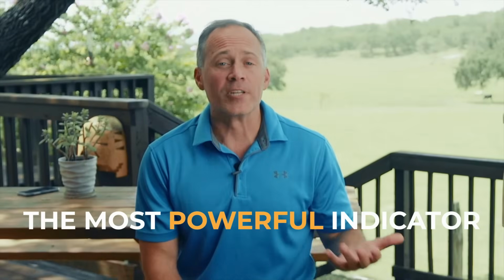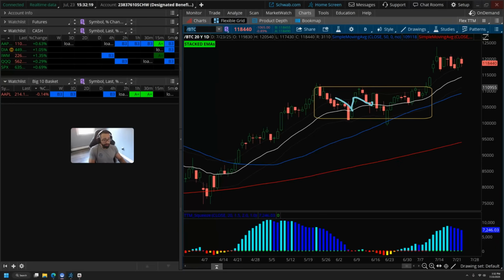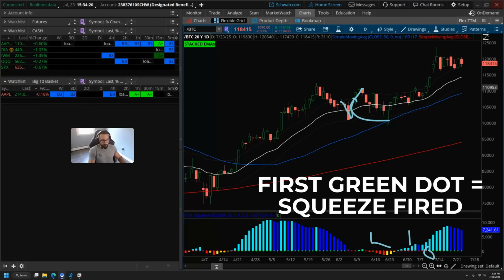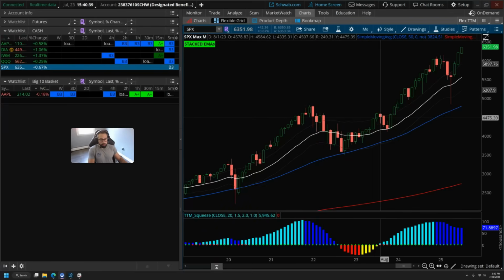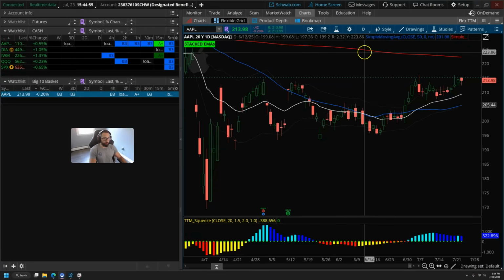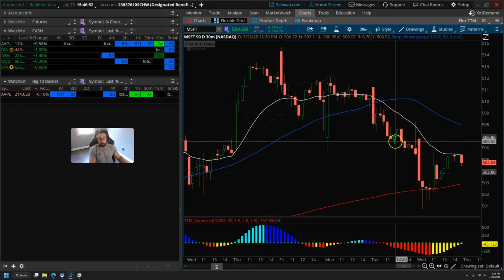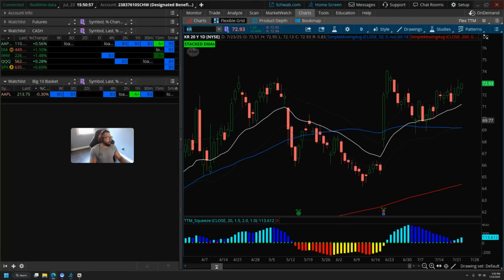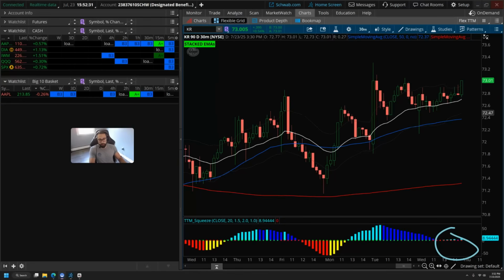Spot Explosive Trades with the TTM Squeeze Indicator: Ultimate Squeeze Course + Free Scans!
Taylor covers how to use the TTM Squeeze to identify explosive moves in your trading. Our founder, John Carter, created the TTM Squeeze to identify moments when a stock is about to experience an abnormally large move.

⭐ NEW! Sign up for Taylor’s FREE Squeeze Course (Scans + Stacked EMAs label included)

Get access to Taylor's trade alerts and live trading sessions in the Compounding Growth Mastery.

Get Taylor’s Big 3 Squeeze to find the most explosive Squeeze setups with zero guesswork

0:00 Introduction
0:29 Why The Squeeze
1:16 What Is The Squeeze
2:30 TTM Squeeze Settings
2:42 How To Read the TTM Squeeze
5:17 Example of the TTM Squeeze
8:25 When To Use the Squeeze
12:05 Entries and Exits with the Squeeze
12:19 FREE SQUEEZE COURSE
12:51 Win Rate with the Squeeze System
13:27 Good Entries and Exits